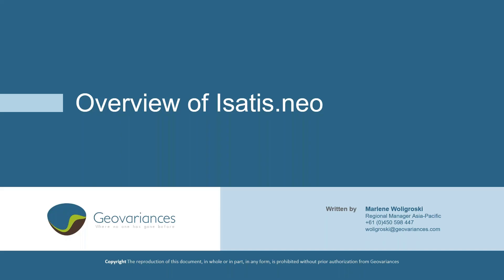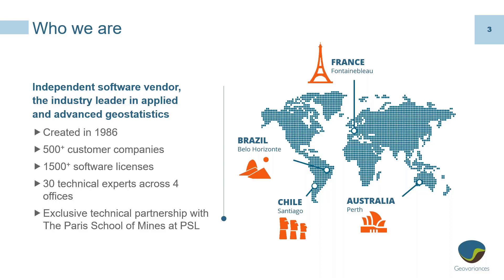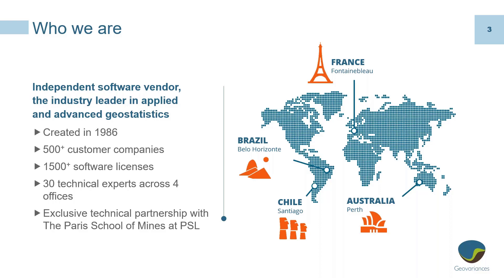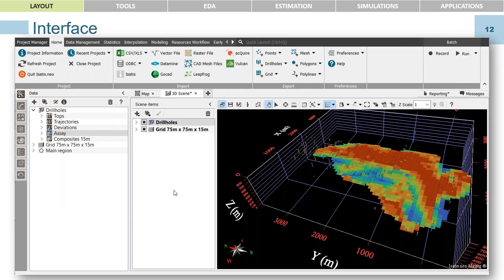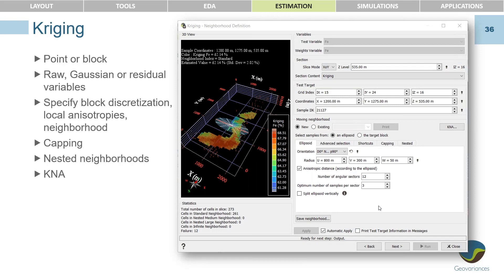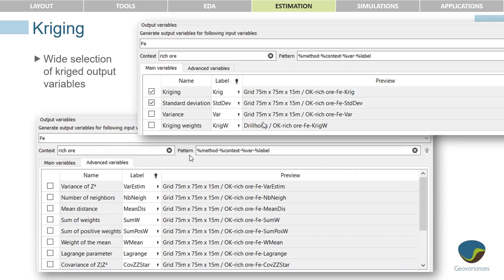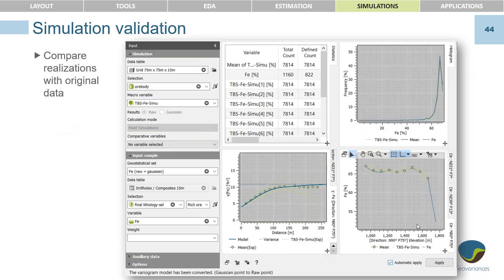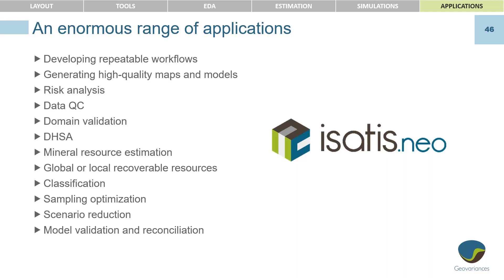Overview of Isatis.neo | Marlene Woligroski Geovariances | Geology Symposium 2022 | APAC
Marlene Woligroski, Regional Manager APAC – Geovariances delivered her presentation "Overview of Isatis.neo" as part of the Geology Symposium 2022 in Perth hosted by Datamine Software.

🔵 Isatis.neo is an all-in-one tool for interrogating and processing, to glean the maximum amount of information from your data using the magic of geostatistics.
🔵 Marlene Woligroski is the Asia-Pacific Manager for Geovariances, a renowned geostatistical software, training, and consulting group based in France.
🔵 Marlene originates from the prairies of Western Canada where she completed a 4-year bachelor's degree in physics before launching herself at the Australian resources scene. After working in geophysical consulting for the mining industry, she completed her geology honours at UWA while studying computational research. Following this, she took on consulting projects in the petroleum space and worked as a staff geologist specializing in the finding and evaluation of international new ventures.
🔵 Since joining Geovariances in 2019 she has completed the CFSG geostatistical training program with the Paris School of Mines. Today she will give an introduction to Isatis.neo, Geovariances' flagship new geostatistical software solution.

What we're gonna cover in this video:
00:00 Overview of Isatis.neo, who we are
2:49 Isatis.neo key markets: Mining, Oil and Gas, Nuclear decommissioning, Contaminated sites, Hydrogeology Bioresources Air Quality
3:10 Global provider of geostatistics-based solutions: Software, Customer service, maintenance, training, consulting
3:52 What is Isatis.neo? Layout, General tools, EDA, Estimation, Simulations, Batch Processing, Applications
4:52 Layout in Isatis.neo: Project manager, Interface, Dialog Boxes
6:59 General tools in Isatis.neo: Data import/export, Data setup - Data Management tab, Creating Selections, Creating macroselections, Composing, Declustering, Calculator, Batch Processing, Batch editor, Reporting
11:00 Exploratory Data Analysis (EDA) in Isatis.neo: Linked graphics, Variography
13:05 Estimation in Isatis.neo: Kriging, Estimation Validation, Sample clustering, and domain modeling
14:14 Simulation in Isatis.neo: Simulation types, Simulation setup, Simulation visualisation, Simulation Validation
16:05 Applications in Isatis.neo